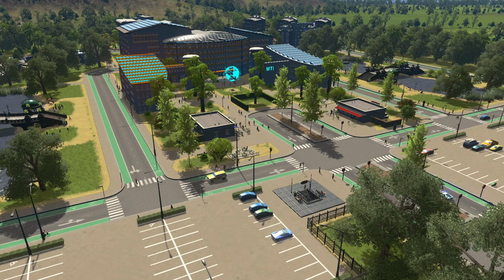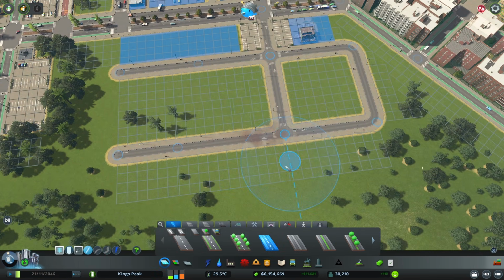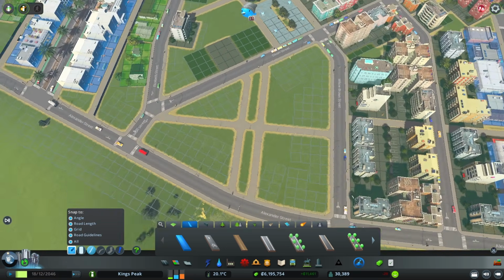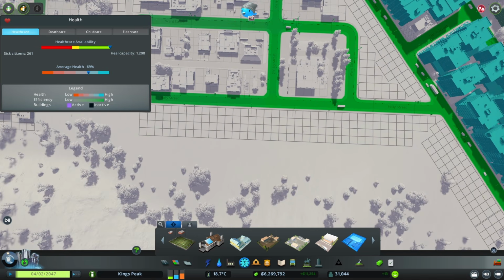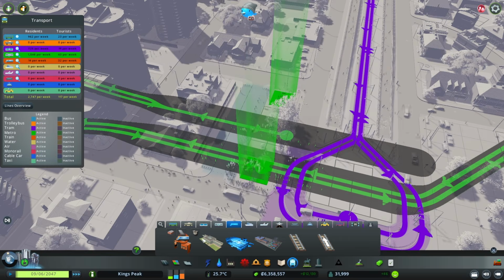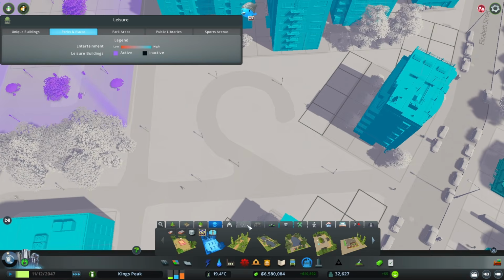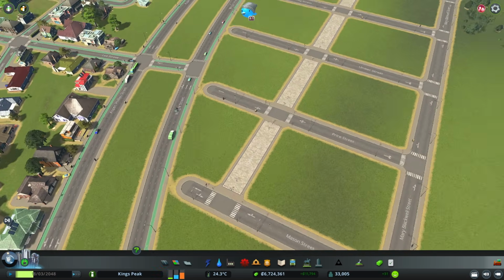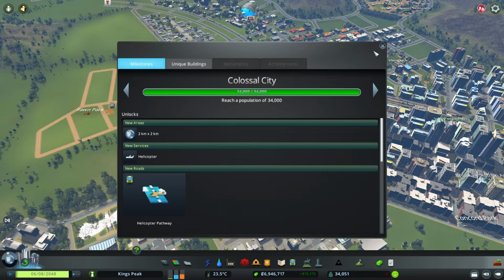Is This the Perfect Way to Grow a City in Cities: Skylines? || Kings Peak EP 7.3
Howdy, Hello and Welcome back to Kings Peak! Is This the Perfect Way to Grow a City in Cities: Skylines? Also, feel free to let me know what you thought of this little mini series within our series. Filming for Episode 8 has already wrapped up so the next one won't take long!

00:00 Intro
00:39 Empty Spaces
06:07 Shopping District
06:58 Expansion
09:36 Sidewalk Restaurant
12:38 More Commercial
13:41 Healthcare & Beautification
17:28 Bus Line
21:34 Detailing
24:45 More Roads
28:04 Checking Progress
29:01 Colossal City Milestone
30:35 Thank you! ❤️️